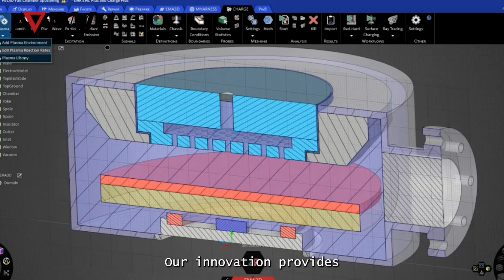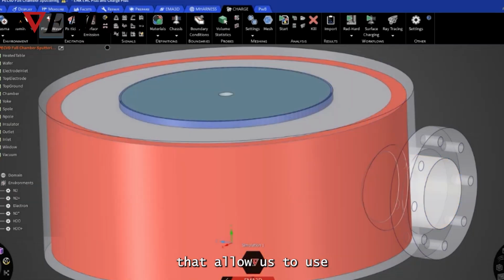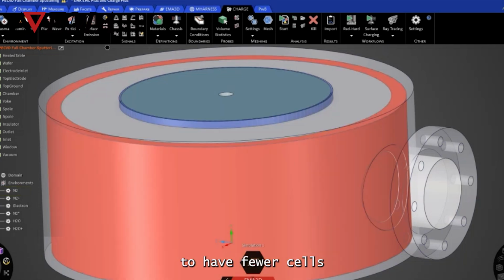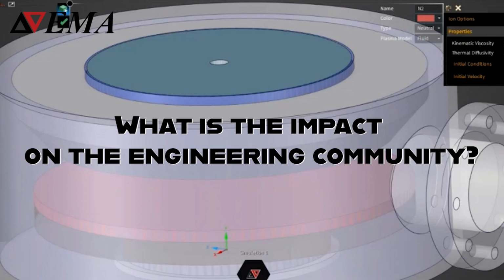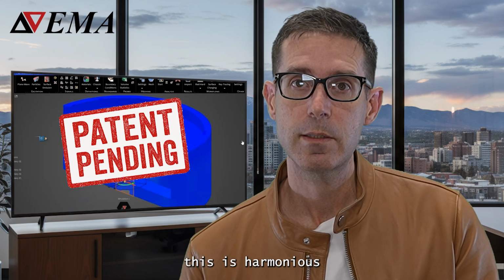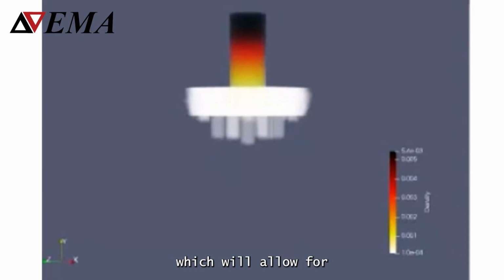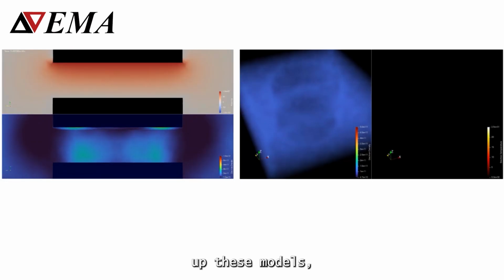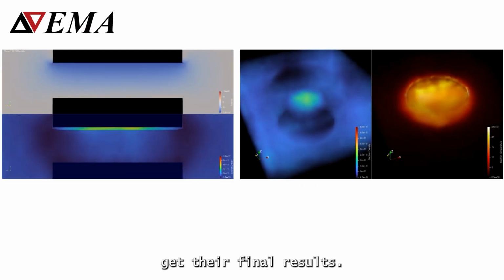Next-Generation Plasma Simulation Tool Sets new Industry Standard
Electro Magnetic Applications, Inc. (EMA) submitted a patent application (PCT/US25/51404) for its 3D CAD-integrated simulation platform that models plasma discharges.

“The patent filing reflects EMA’s commitment to pushing the boundaries of multiphysics simulation,” EMA Co-CEO Tim McDonald said.

This invention enables engineers and researchers to model, design, and analyze plasma systems directly within a unified 3D CAD environment.